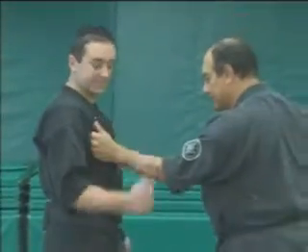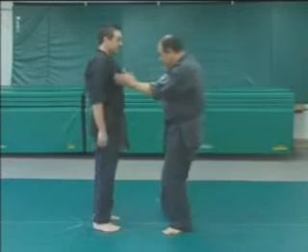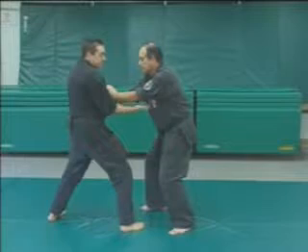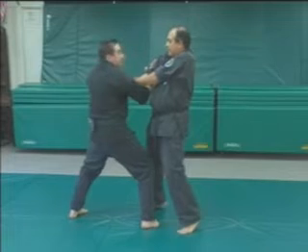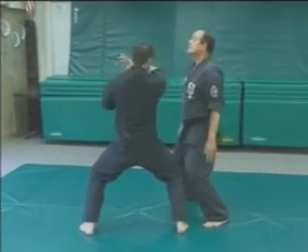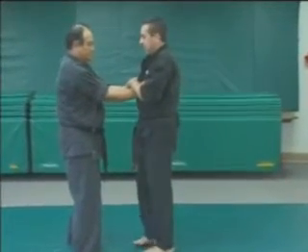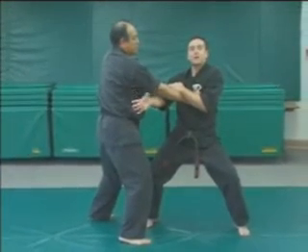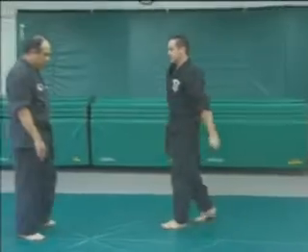Twin Kimono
Ed Parker's Purple Belt Technique Twin Kimono, as taught by Joe Baker